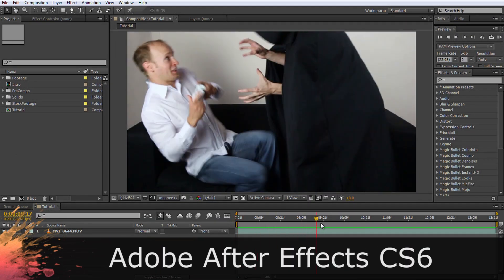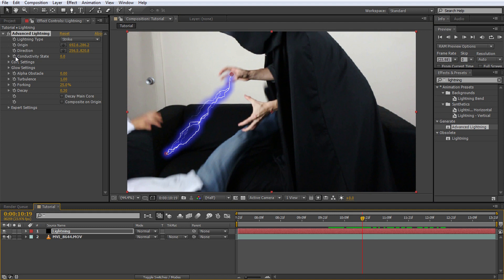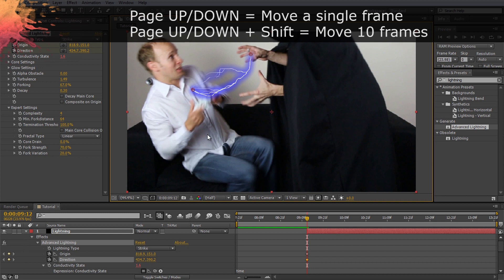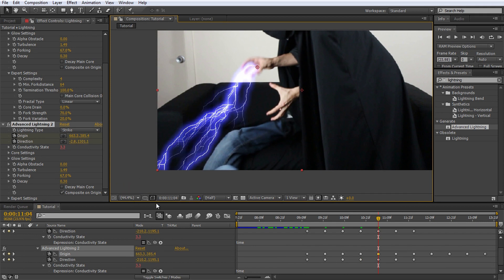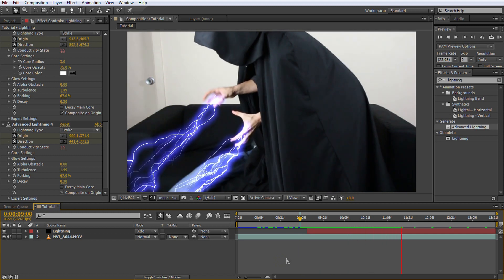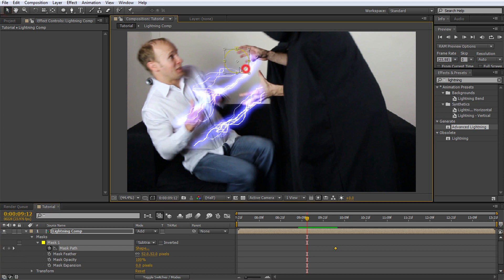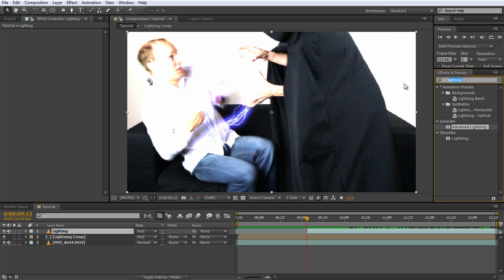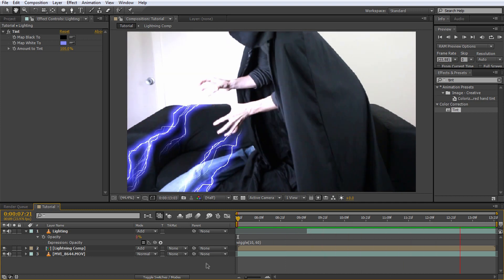Adobe After Effects Lightning Tutorial - Star Wars Emporer Lightning Hands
Learn how to create the Emporer lightning hands effect from Star Wars!
Zap your friends and family with this simple but awesome effect of lightning shooting out of your hands!

I am currently revamping the style of my tutorials a little bit, any feedback is always appreciated as I'm trying to make great tutorials for you guys :)